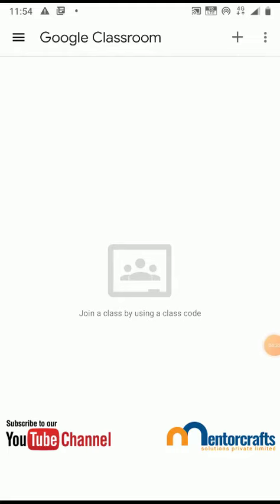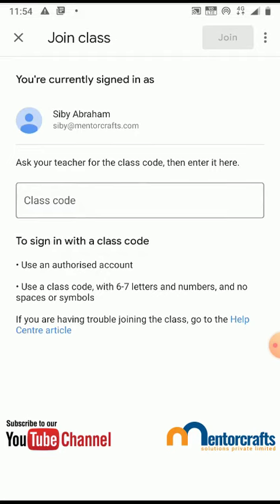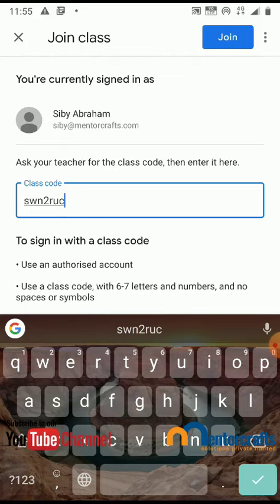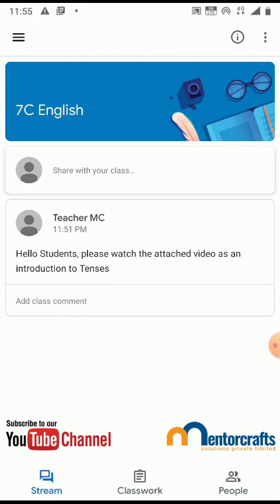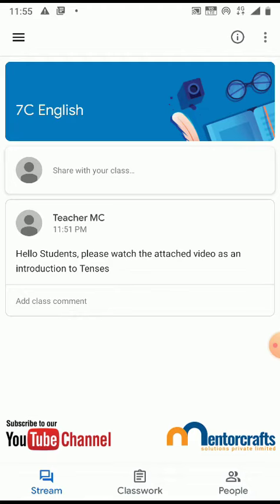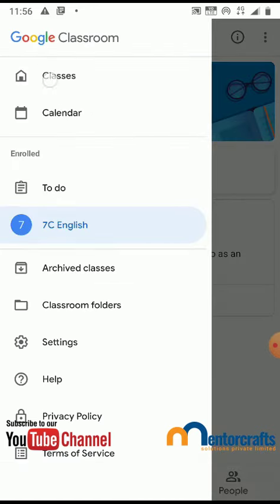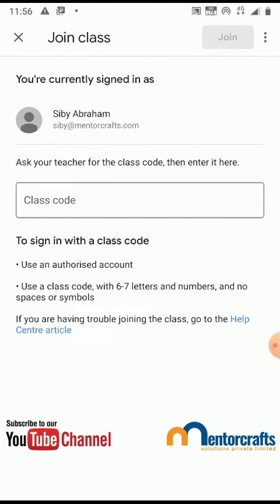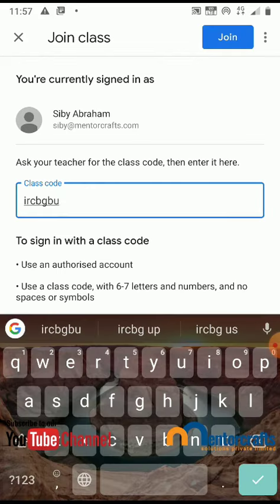Google Classroom - How to join a classroom using the class code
This video explains how you can join a classroom using the class code in a G Suite environment